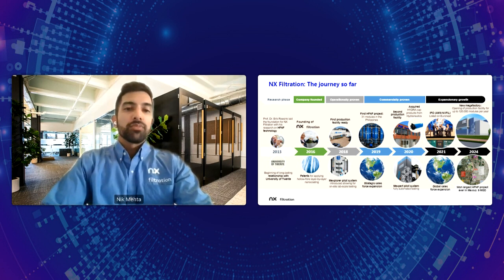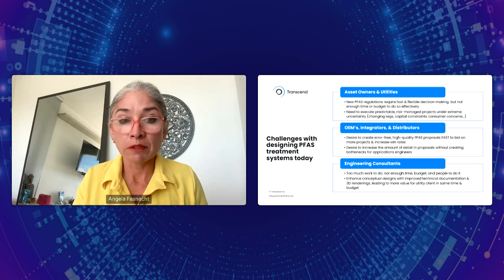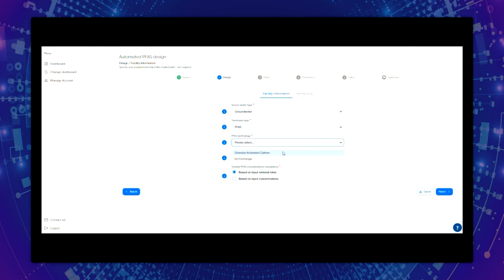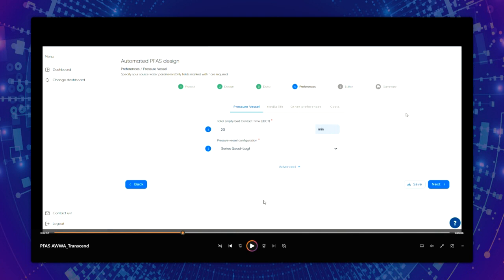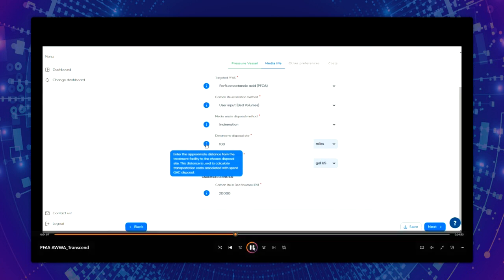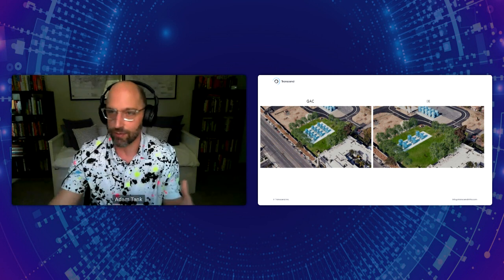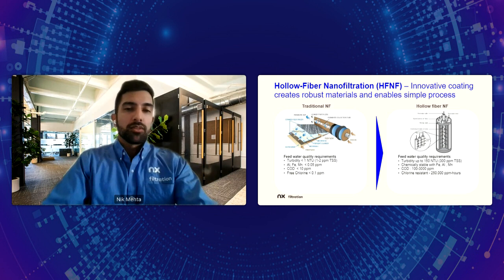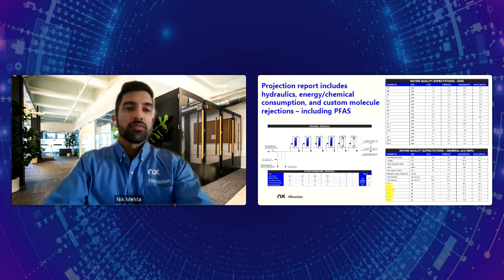Automating PFAS Treatment Design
In our latest webinar, sponsored by @AmericanWaterWorksAssoc , Transcend's Adam Tank was joined by PFAS expert Angelita Fasnacht-Cuellar and Nik Mehta from NX Filtration for an insightful conversation where we delve into the innovative capabilities of the Transcend Design Generator (TDG) and its transformative impact on PFAS removal projects.